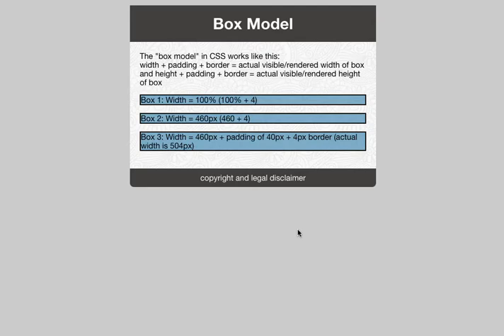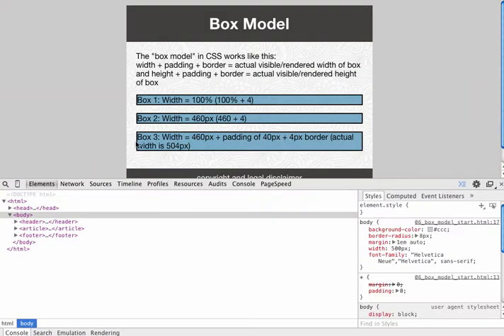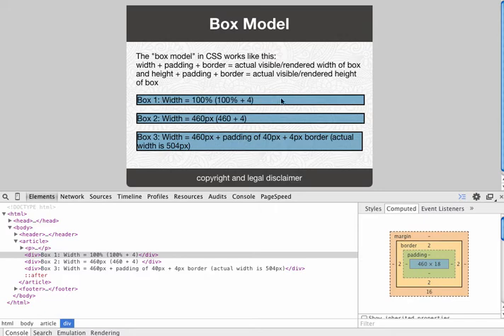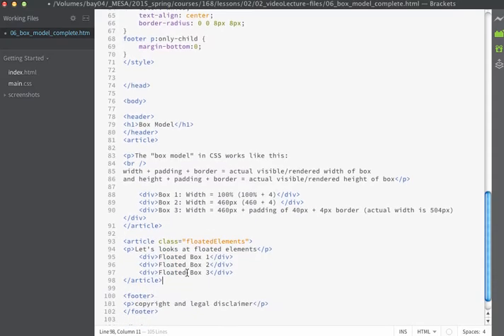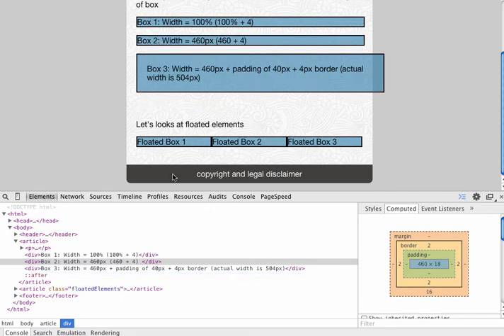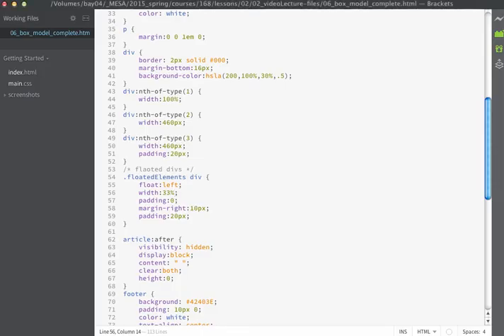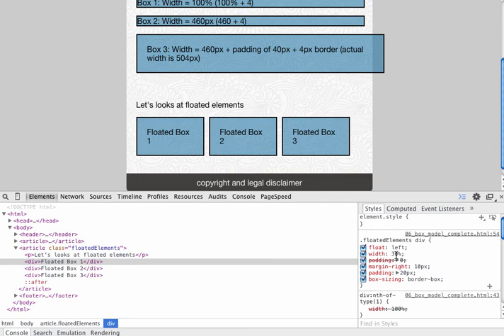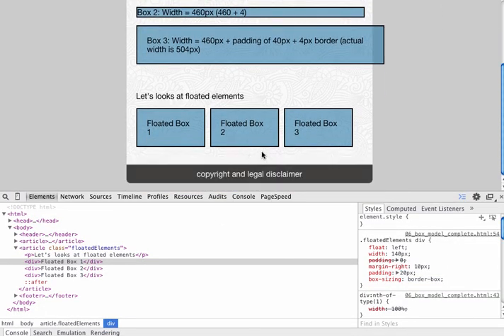168-02 06 box sizing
Using the CSS3 box-sizing property to alter the default behavior of the box model